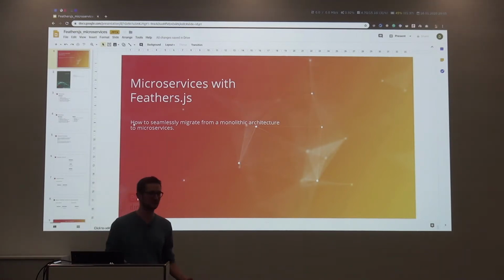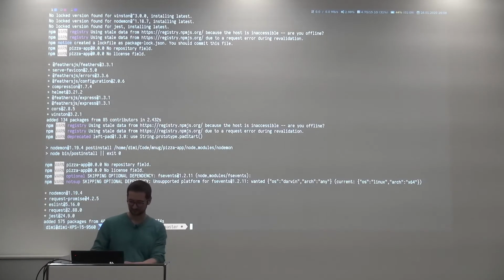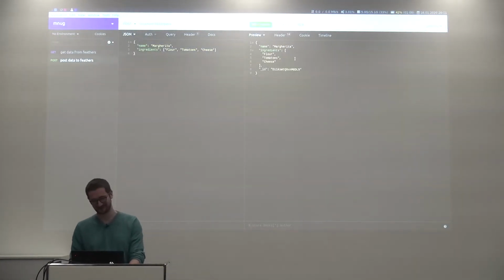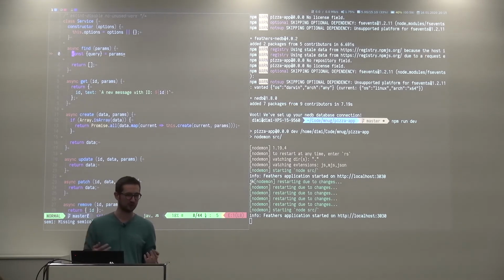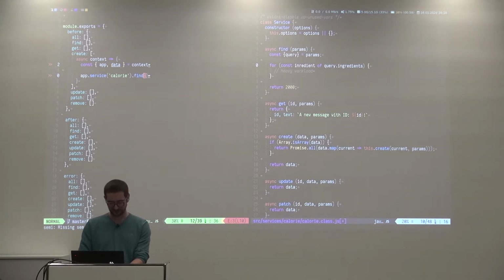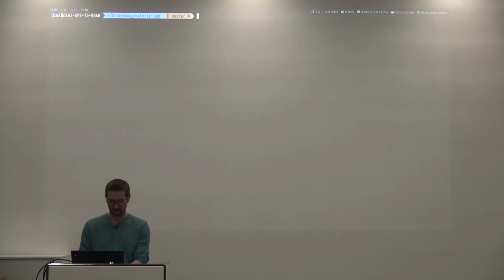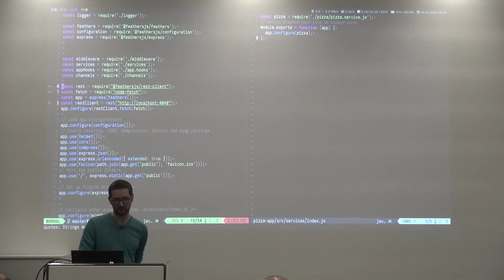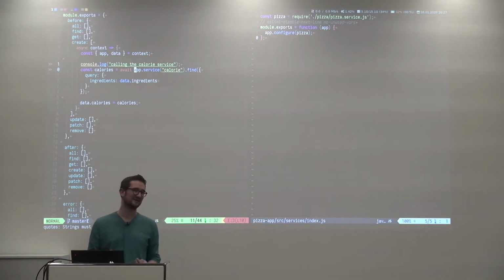MNUG 2020.01.16 Microservices with Feathers.js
Speaker: Dimitri Dumonet

MNUG is a user group of server-side JavaScript in Munich, Germany